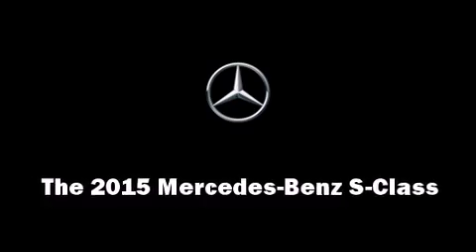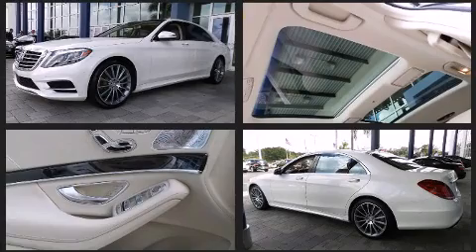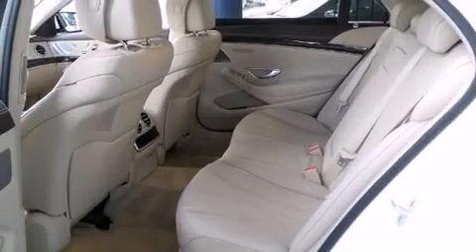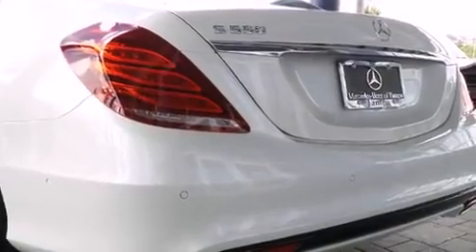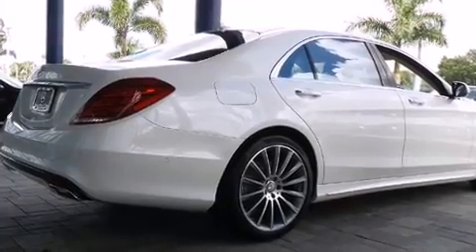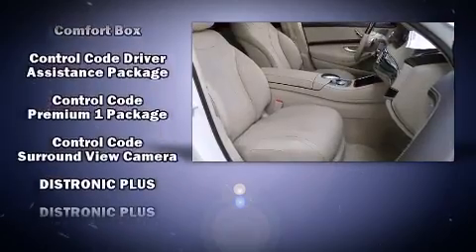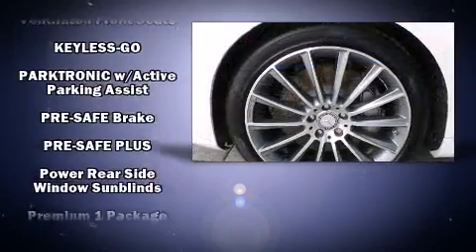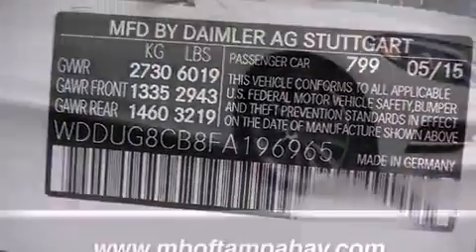2015 Mercedes-Benz S-Class S550 in Tampa, FL 33614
4400 North Dale Mabry Highway

Step into the 2015 Mercedes-Benz S-Class. This 4 door sedan stands out among competitors in its class! Under the hood you'll find an 8 cylinder engine with more than 400 horsepower, and load leveling rear suspension maintains a comfortable ride. Well tuned suspension and stability control deliver a spirited, yet composed, ride and drive A turbocharger further enhances performance, while also preserving fuel economy. Mercedes-Benz prioritized handling and performance with features such as: power trunk closing assist, 1-touch window functionality, a blind spot monitoring system, heated and ventilated seats, rain sensing wipers, power windows, and power front seats. Everything is where it ought to be, from the dashboard controls to the door locks and window controls. For drivers who enjoy the natural environment, a power moon roof allows an infusion of fresh air. Mercedes-Benz ensures the safety and security of its passengers with equipment such as: head curtain airbags, front and rear SIDE impact airbags, traction control, brake assist, anti-whiplash front head restraints, ignition disabling, an emergency communication system, and 4 wheel disc brakes with ABS. Adaptive cruise control maintains a pre set distance behind the car ahead of you, simplifying highway driving and enhancing safety. We pride ourselves in consistently exceeding our customer's expectations. Please don't hesitate to give us a call.